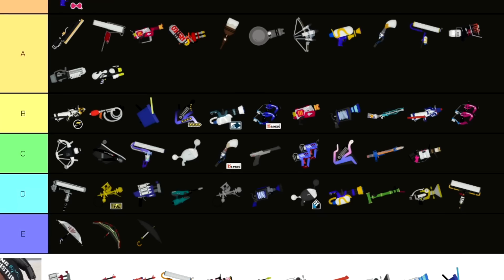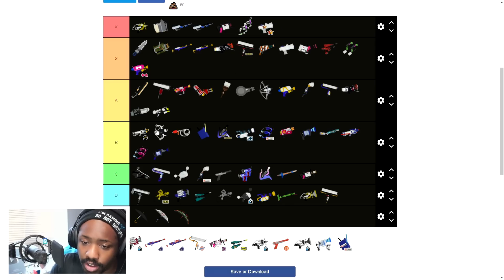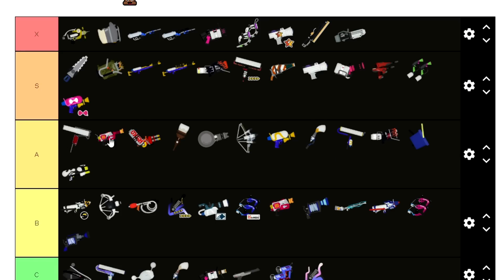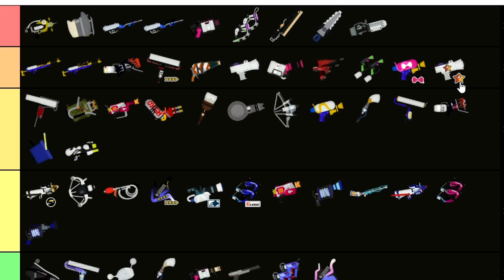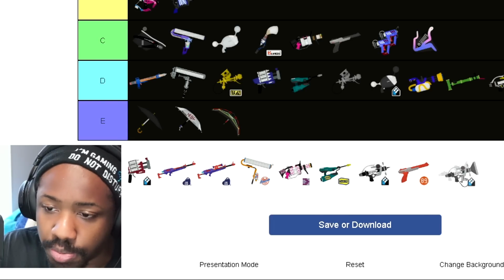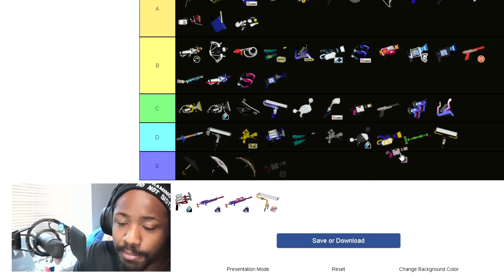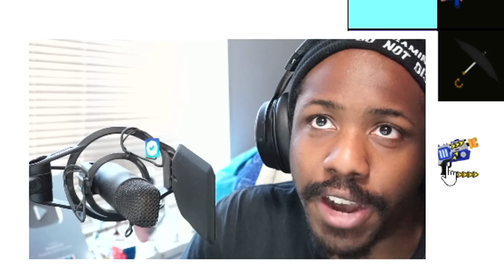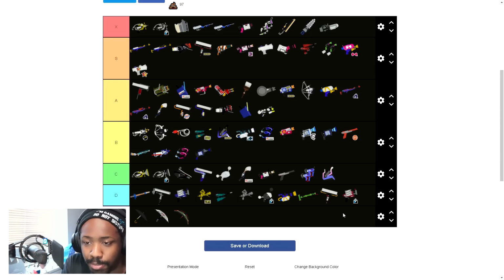How Splatoon 3 Fresh Season Meta ENDED (Tier List)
Every NEW Season in Splatoon 3 i create a Tierlist of where i think how GOOD or how BAD weapons are currently in Splatoon 3. For Fresh season i made a tier list which was made completely irrelevant as a HUGE patch made a bunch of things change my perspective. This is the FINAL Splatoon 3 Fresh Season tier list and how i feel the meta ended in this game!
Wanted to get this out before the New Splatoon 3 Sizzle Season patch comes through.

Intro - 0:00
E Tier Weapons - 0:53
D Tier Weapons - 2:07
C Tier Weapons - 3:10
B Tier Weapons - 4:34
A Tier Weapons - 5:13
S Tier Weapons - 6:42
X Tier Weapons - 8:30
Fresh Season Weapons - 10:23
Conclusion - 19:25